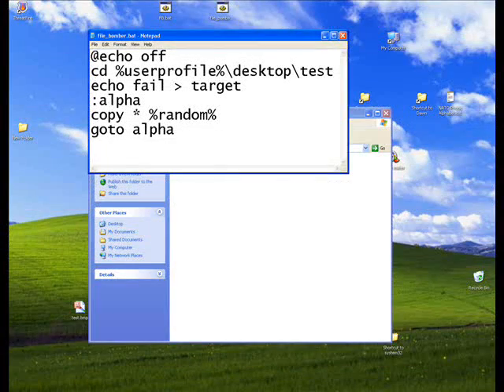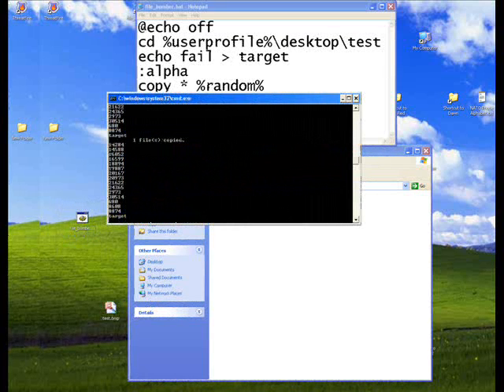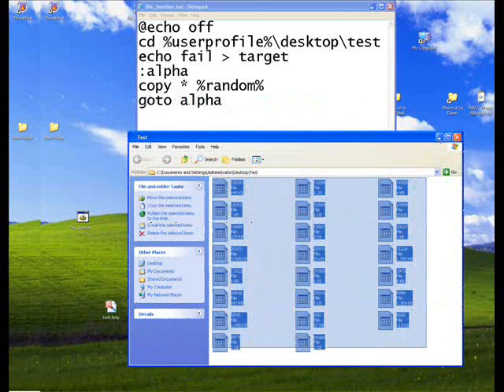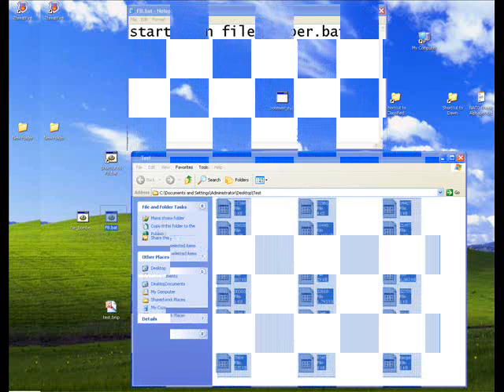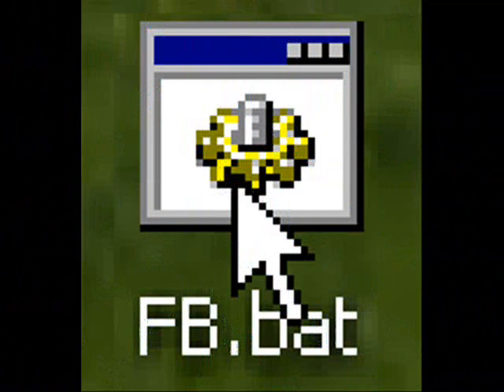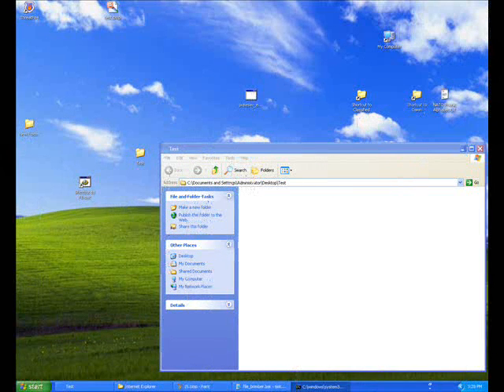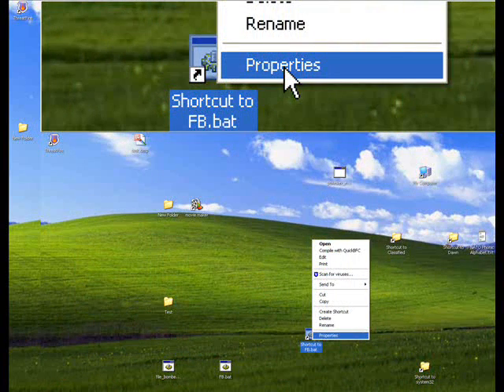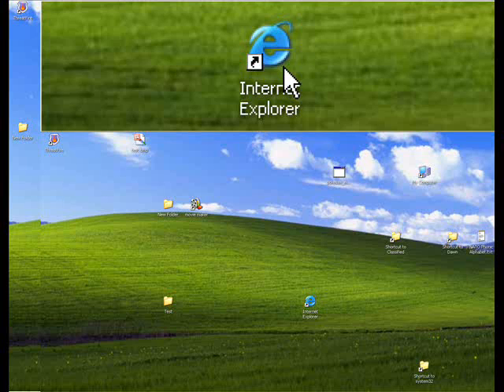File bomber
How to make a file bomber.
I'll put the code in a comment